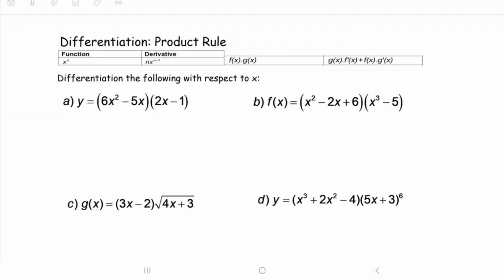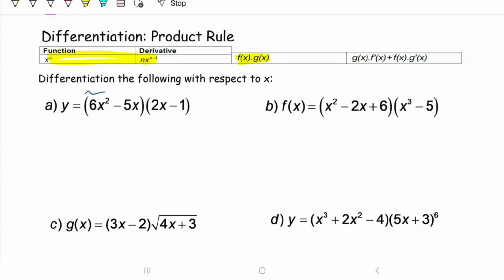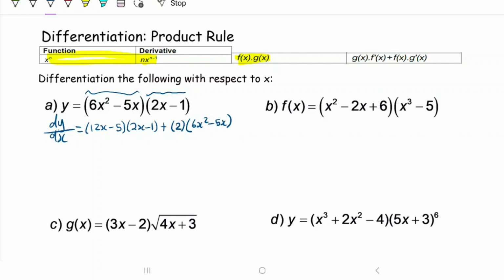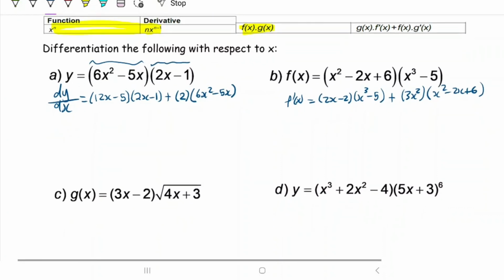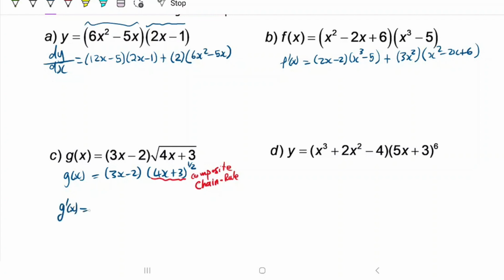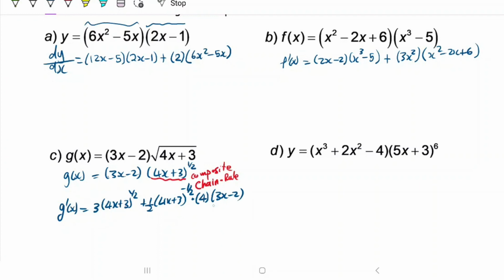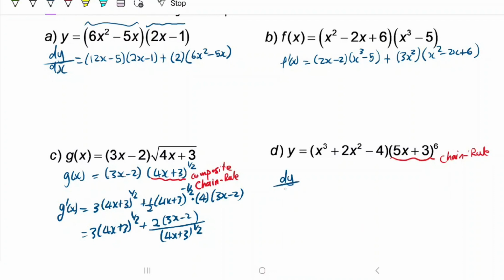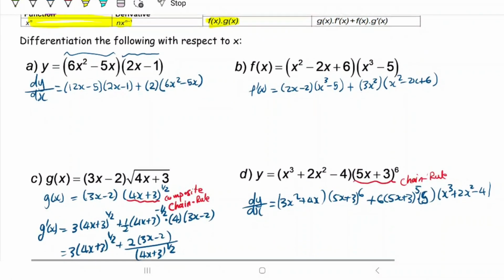Differentiation 4 Product Rule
Title: Mastering Differentiation with the Product Rule: Quick Guide

Description:
Unlock the power of the Product Rule and conquer differentiation like a pro with this concise tutorial! In this video, we explore the intricacies of the Product Rule, an essential technique in calculus. Learn how to differentiate the product of two functions with ease and precision. With clear explanations and step-by-step examples, you'll gain the confidence to tackle complex differentiation problems using the Product Rule. Watch now and elevate your calculus skills to new heights!